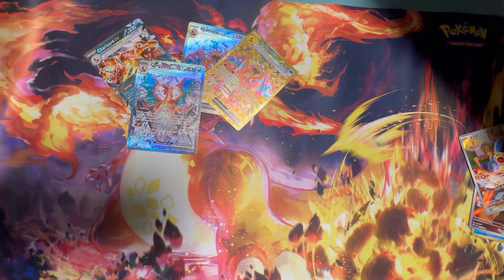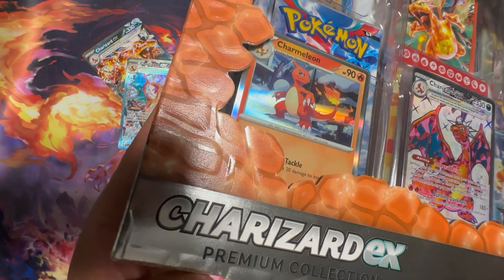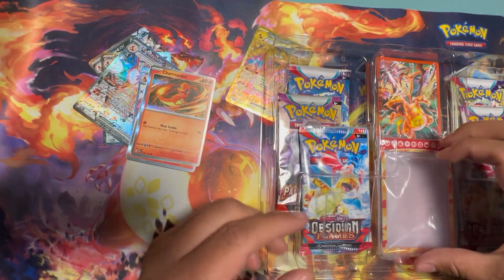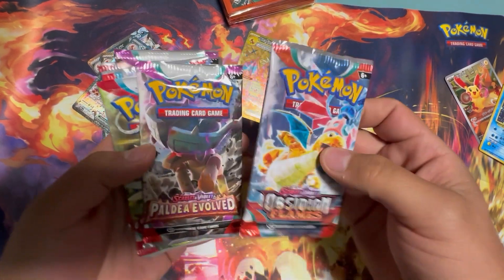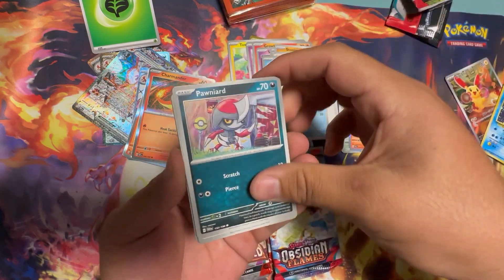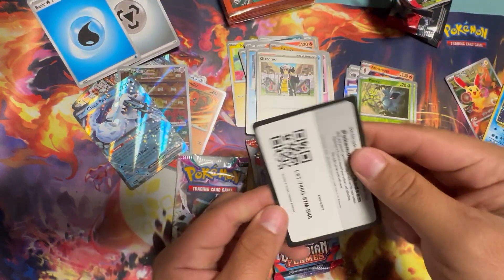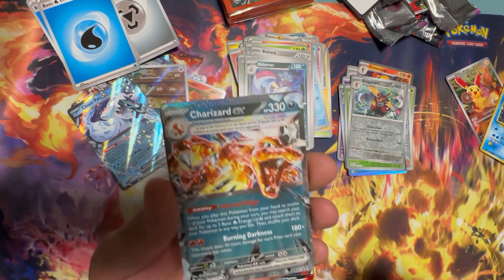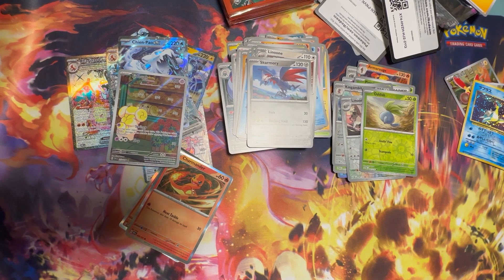Opening Pokémon Charizard Ex Premium Collection Box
Taking a break from 151 to open the newest collection box. While the box itself was an error, the hits were not! Still on the hunt for big dog hits!